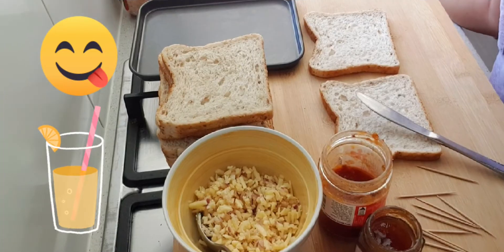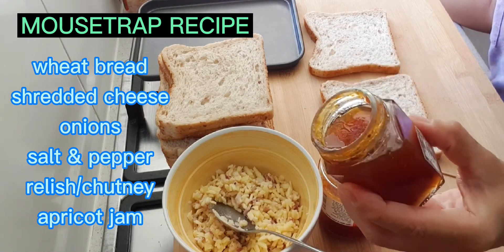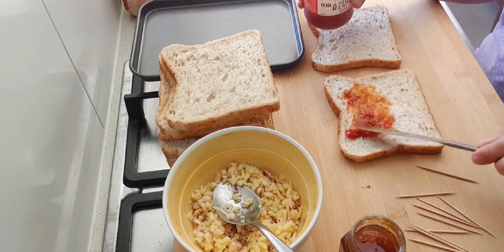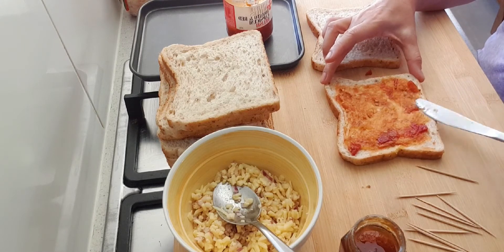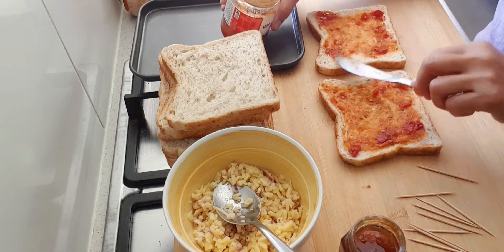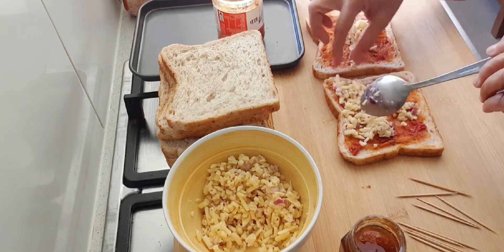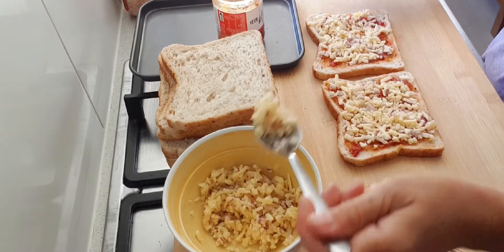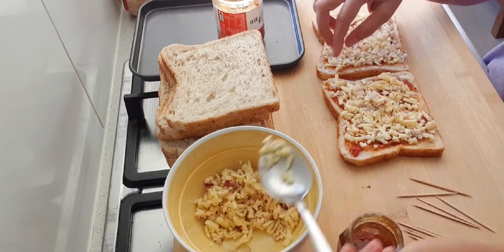How To Make New Zealand Mousetrap | Simple & Easy | BISDAK SaOZ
New Zealand moustrap is a simple recipe and easy to make. my hubby and his siblings used to eat this as lunch when they still in nz when their mom is still alive. I cook this 5x already.. The recipe is from NZ edmonds cookery book. Try it at home and u will love it. hope you like my video..